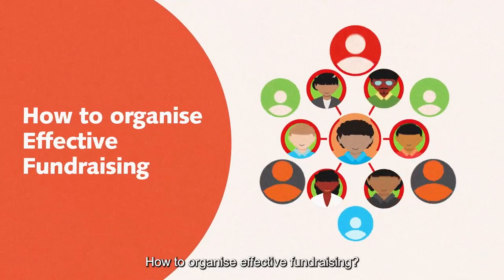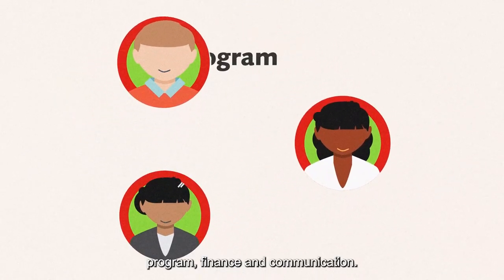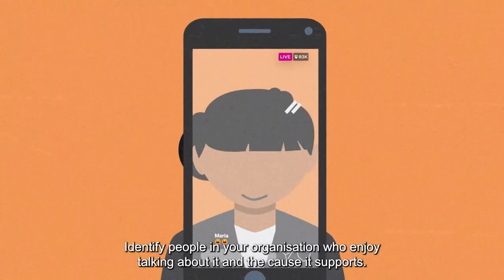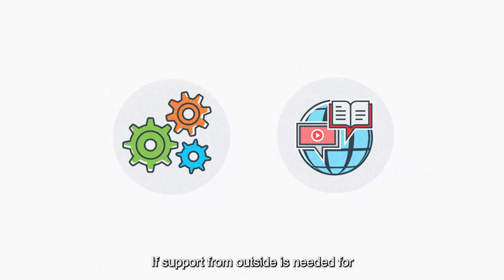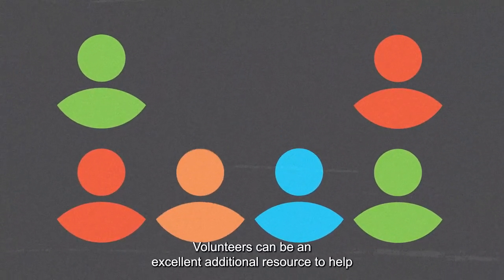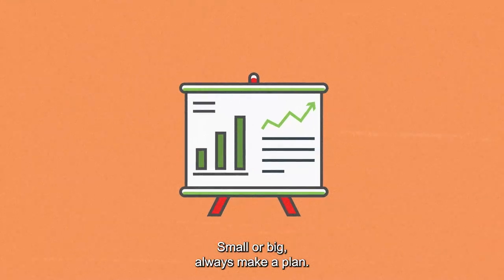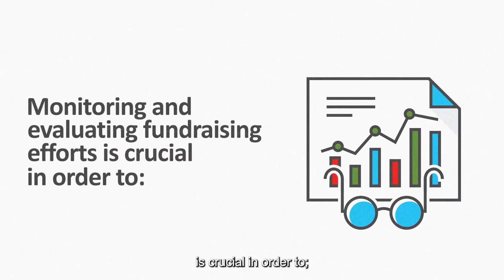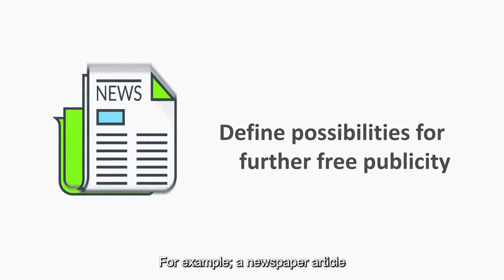How to organise effective fundraising